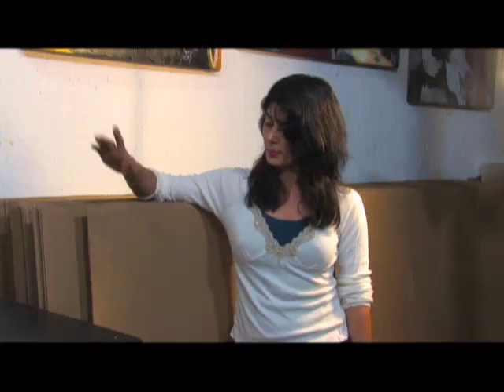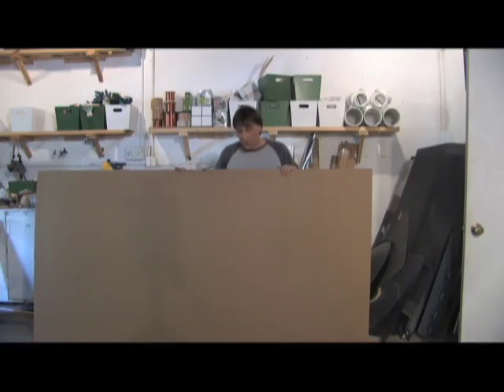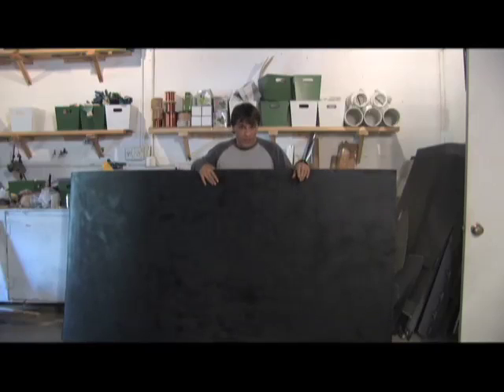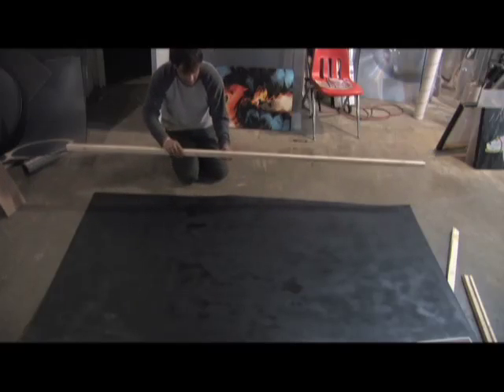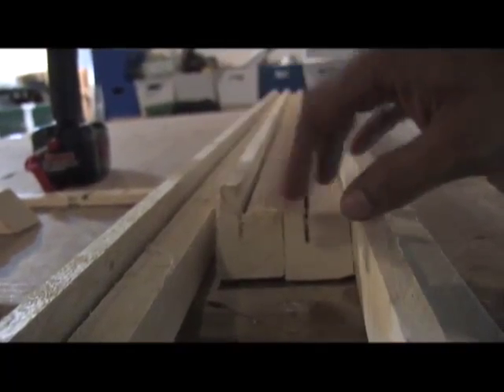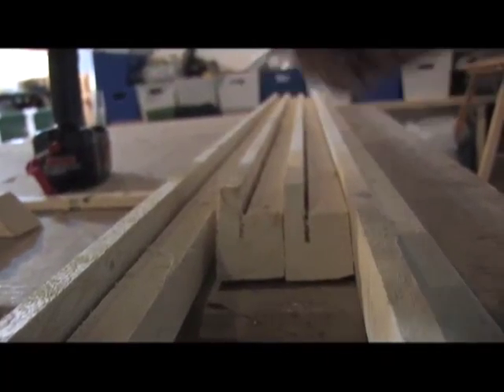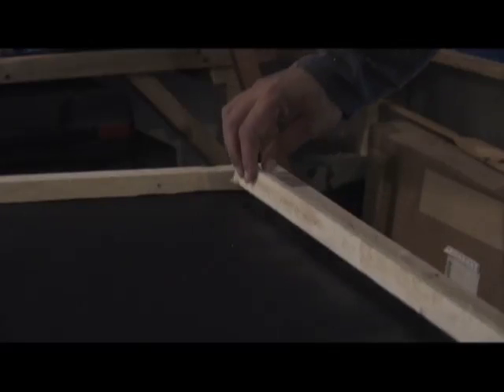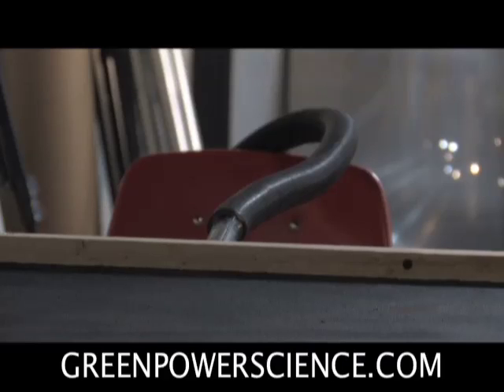CORRUGATED SOLAR FORCED AIR PASSIVE HEATER FIGHT HIGH HEATING OIL GREAT DEPRESSION 2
DIY solar air heater for home heating needs/ FIGHT HIGH HEATING OIL prices and allow to save money for other things like paying your mortgage or refinancing your home. Hope this helps:-) Note: Look T THE VIDEO RESPONSES THEY ARE VERY GOOD! This is a prototype easy to build rooftop forced air heater that produces 45 degree increases at a high CFM CFPM rate. This one is made out of cardboard. A real one can be made out of weather proof material COROPLAST.

The name Coroplast applies to a wide range of extruded corrugated plastic sheet products based on polypropylene copolymers. The natural polymer is chemically inert and is generally considered non-toxic and safe for use in contact with food. The base resin meets FDA requirements as listed in Food Additive Regulation Title 21, Section 177.1520(c), Item 1.1, covering food contact uses.